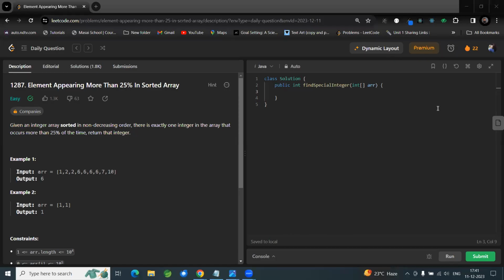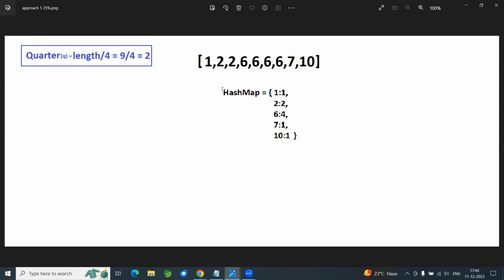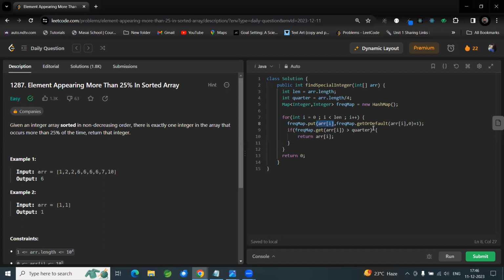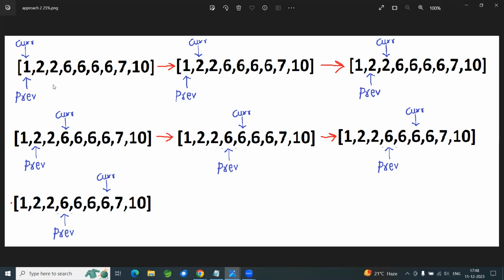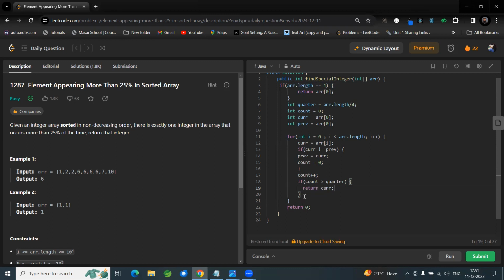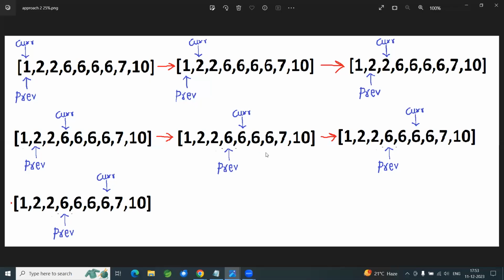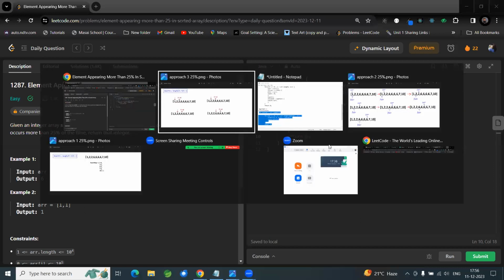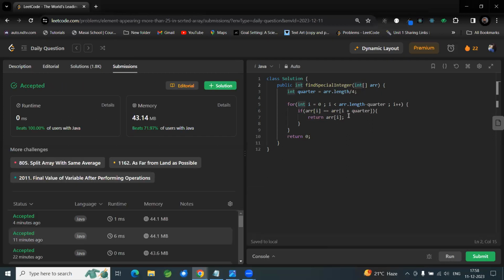Leetcode:1287. Element Appearing More Than 25% in Sorted Array' Problem | Java solution I Explained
Title: "Find the Dominant Element: Solving the 'Element Appearing More Than 25% in Sorted Array' Problem"

Description:
"Welcome to another coding challenge! In this video, we'll tackle an interesting problem known as 'Element Appearing More Than 25% in Sorted Array.' The challenge involves finding the integer that occurs more than 25% of the time in a given non-decreasingly sorted array.

We'll start by understanding the problem statement and constraints. The input is an integer array sorted in non-decreasing order, and our goal is to identify the element that appears more than 25% of the time in the array. We'll explore various approaches to efficiently solve this problem, taking into account the sorted nature of the array.

Through step-by-step coding, we'll implement a solution in Python, explaining the thought process behind each decision. Along the way, we'll discuss the importance of understanding the problem constraints and how it influences our algorithm design.

We'll test our solution on different examples, including edge cases, to ensure its correctness and efficiency. Additionally, we'll analyze the time and space complexity of our algorithm to evaluate its performance.

Whether you're a beginner looking to improve your problem-solving skills or an experienced coder exploring new techniques, this video is designed to provide valuable insights into solving array-related challenges. Join me on this coding journey, and let's find the dominant element together!